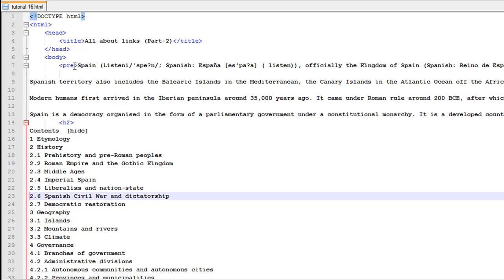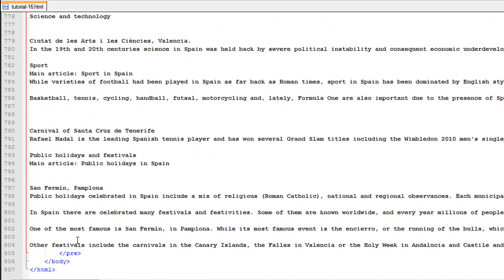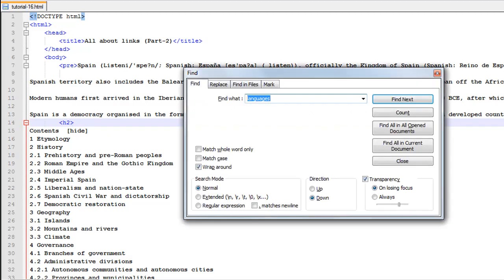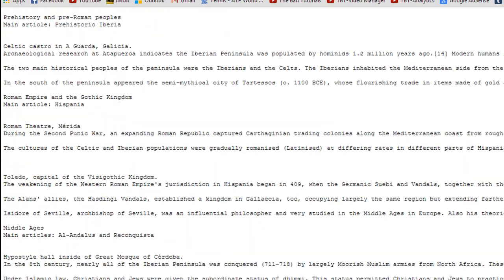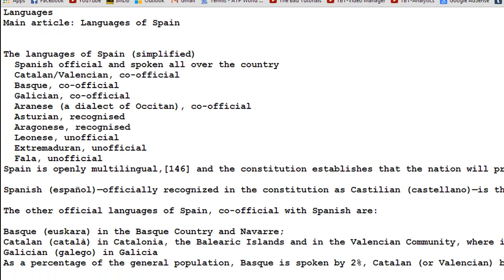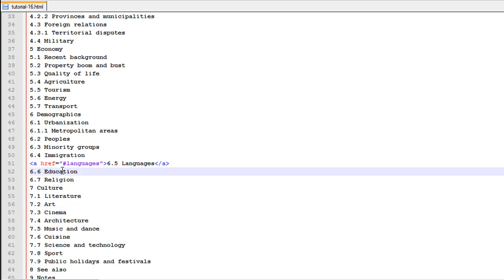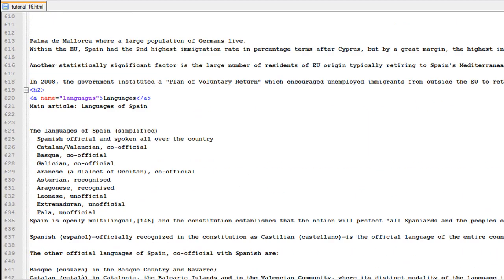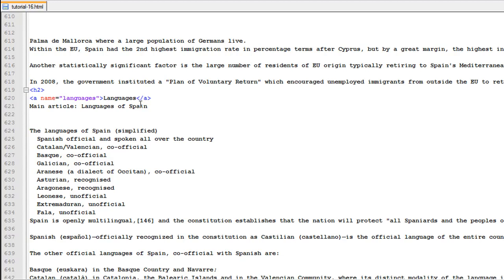HTML Tutorial - 16: Relative Linking